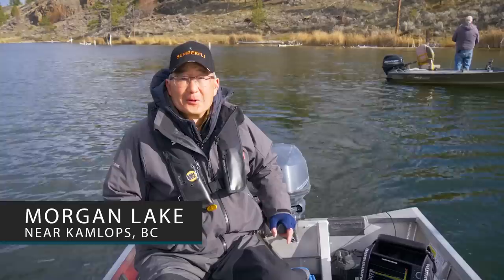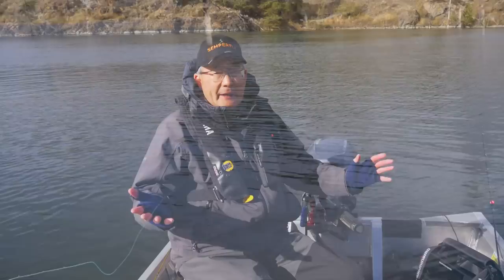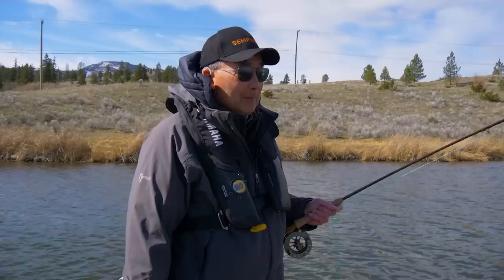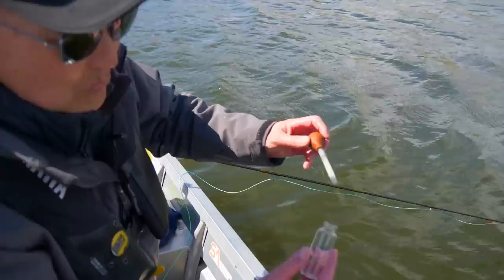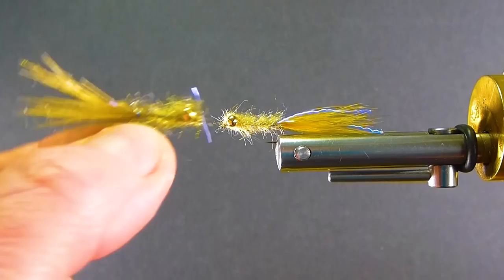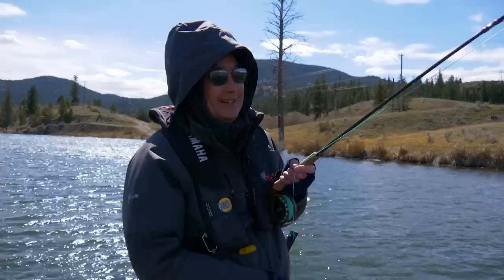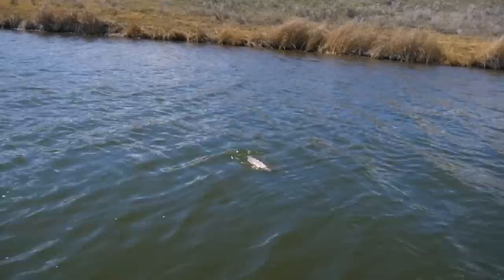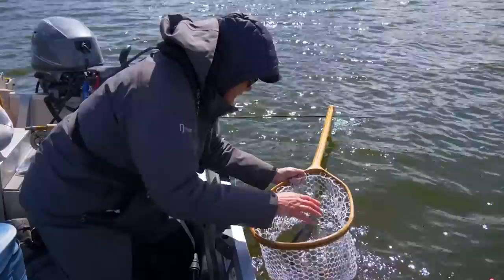FLY FISHING: BABY DAMSELFLY NYMPHS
Don and Brian Chan fly fish Morgan Lake near Kamloops, BC. Its mid April and the guys expected to use leeches and blobs but it turns out the fish were keyed on Baby Damsels and Mayfly Nymphs. Brent Schlenker ties his Ultimate Damselfly Nymph on the bench.